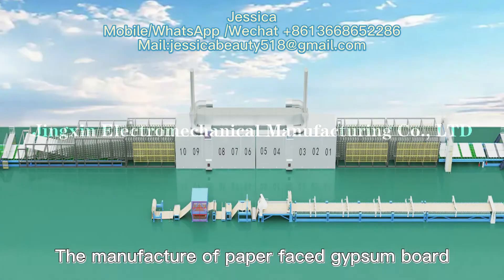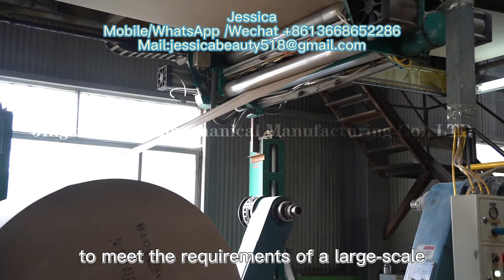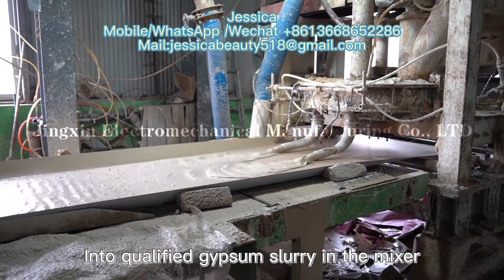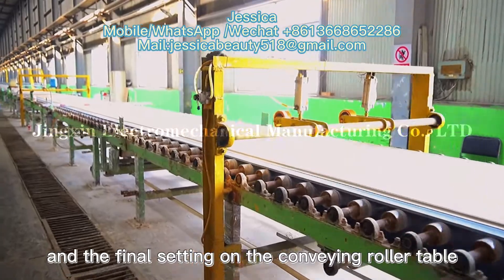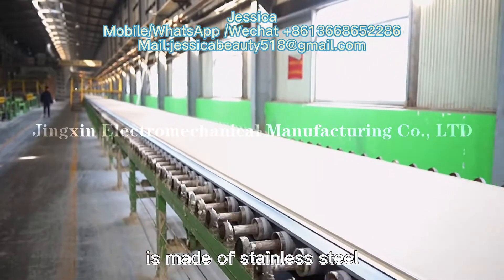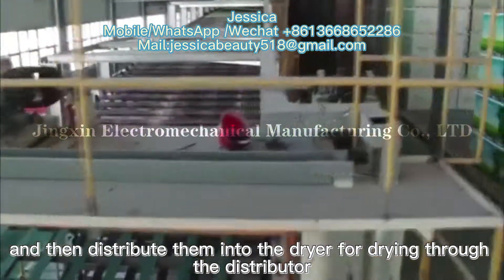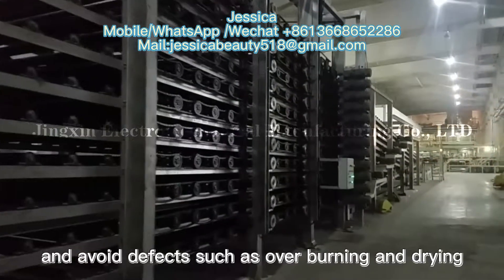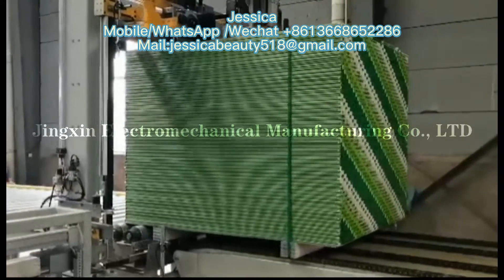Factory Wholesale Board Machine Gypsum Board Machine Gypsum Wallboard And Block Production Line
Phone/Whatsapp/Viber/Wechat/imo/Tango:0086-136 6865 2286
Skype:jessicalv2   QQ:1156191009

Introduce
1
The manufacture of paper faced gypsum board,
from the preparation of a variety of raw materials,
the mixing of slurry, the combination and molding of slurry and face paper,
solidification into wet board, and then
through cutting, drying, edge cutting, edge wrapping and stacking,
all links cooperate closely
to form an automatic mechanical flow operation line.

2
After the upper paper is uncoiled,
it enters the automatic deviation correction machine and then forming machine.
The error of the deviation correction machine is less than 2mm.
After the down paper is uncoiled, it enters
automatic deviation correction machine（easy to edge-folding）,scoring machine and vibration platform，the forming machine.

3
All mixed raw materials and additives are injected into mixer and fall onto the vibration platform(break the bubble, spread the slurry evenly, avoid empty and leakage material on both sides) and enter the forming machine.
4. 5
The forming machine is used to adjust the thickness of gypsum board
Then complete the initial setting on the solidification belt
The initial setting belt is a whole belt,
which adopts the best brand of CONDITECH in China.
The No.1 initial setting belt roller
is made of stainless steel (wall thickness 2.5mm).
No. 2 initial setting belt roller
adopts high-precision drawn pipe (wall thickness 2.5mm).
All rollers are straightened by straightening equipment.
The runout of the roller is less than 0.3mm,
and the frame body adopts 250mm thick channel steel.
The conveyor roller is stainless steel,
which can let the heat of gypsum board out

6
Through the fixed-length cutter，
It’s cutting into the required length (2400mm, 3000mm or other)

The cutting machine adopts German SEW servo motor,
and the cutting error is less than 2mm.

7
Then turn through No.1 transverse machine
to make the gypsum board face-side up
In order to keep gypsum board face-side clean
and make the protective paper stick well,

8
then use the closing roller
to make the spacing between the two boards meet the requirements,
and then through the distributor to the dryer.
9
The dryer insulation panel thickness is 160mm and the density is 120kg / m ³。
10
The main chain of the dryer adopts the national standard 24a roller chain.

11
The dryer is divided into 2~3 zones based on output to control the temperature of different zones
and avoid defects such as over burning and drying.
The process has the advantages of environmental-friendly, energy saving, high thermal efficiency

12
After drying
the gypsum boards goes into No.2 transverse system through the distributor.
Two gypsum board face-papers are combined to keep face-paper clean

13
Enter the fixed-length trimming and automatic edge wrapping system,
and then automatic stacking through the finished product conveyor.
The maximum bearing capacity of the stacker is 5 tons,
with energy storage station and the function of fast rise and fall.
Speed of fast rise is 150 mm / s and that of fast fall is 200 mm / s.

14
After stacking,
it is transported to the packing area by forklift for inspection and packaging,
and the whole production process is completed.

paper-faced gypsum board production line gypsum board production machine manufacturing plant，
gypsum board production full automatic line，
Interlocking gypsum block making machine，
Drywall gypsum panel/board production line，
gypsum+board+production+line,+gypsum+board+making+machine，
3 million per year gypsum ceiling board line，
gypsum cornice machine，
Gypsum board production line equipment/ gypsum board machine manufacture，
PVC Laminated Gypsum Ceiling Board Production Line 2 million sqm PLC Controlled，
paper-faced gypsum board production line gypsum board production machine
Chinese supplier fibreboard aluminium ceiling 8mm fermacell gypsum blade hot sale on line，
Gypsum board cutting，

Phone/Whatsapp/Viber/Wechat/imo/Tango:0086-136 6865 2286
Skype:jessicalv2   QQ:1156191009